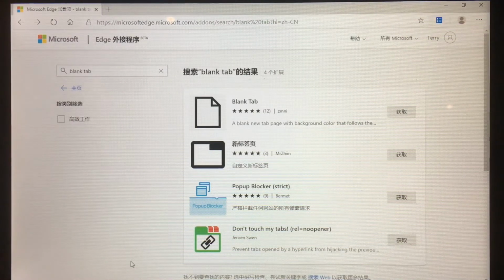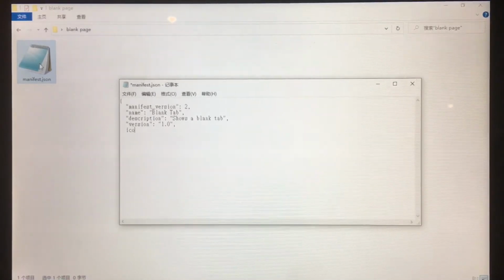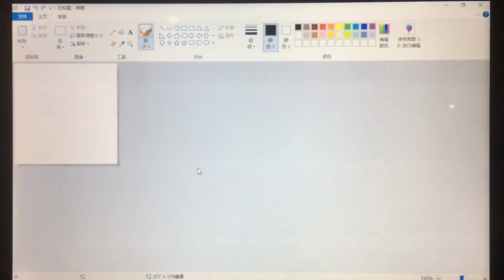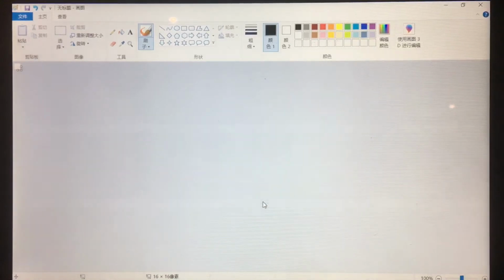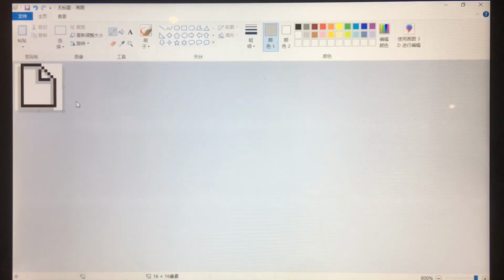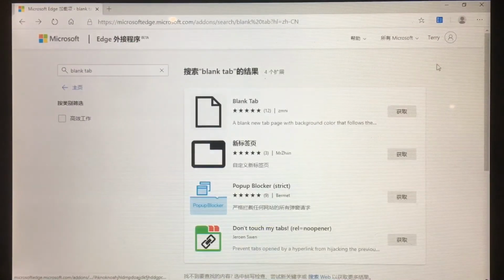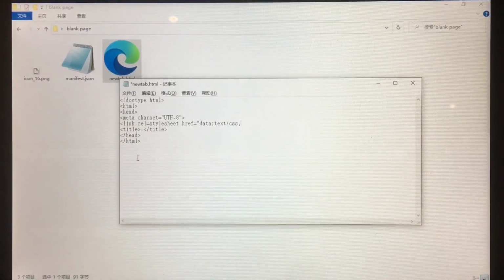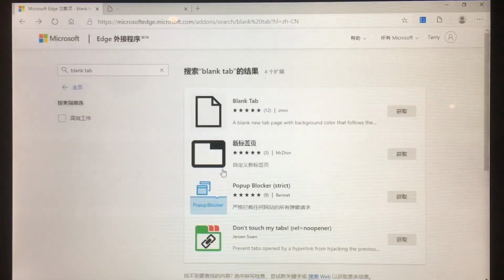Creating a New Blank Tab extension for Chrome Edge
A step by step walkthrough on creating a browser extension from scratch that replaces the New Tab page with a truly blank page without the news feeds that current new tab pages like to have.